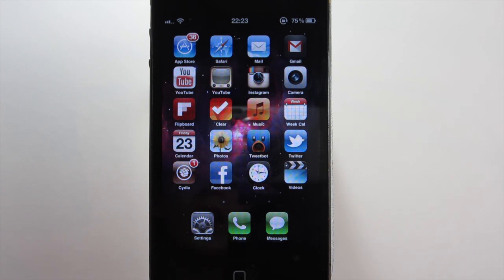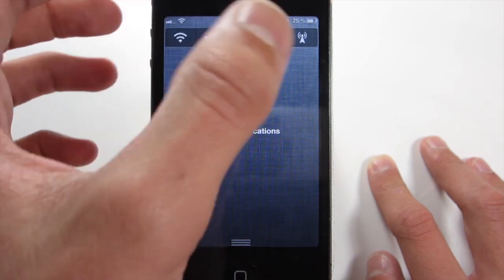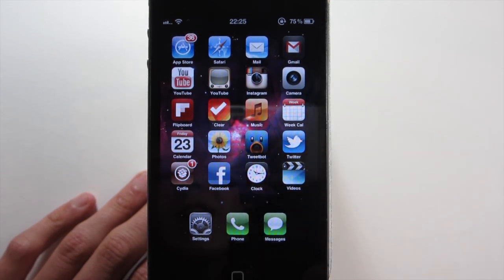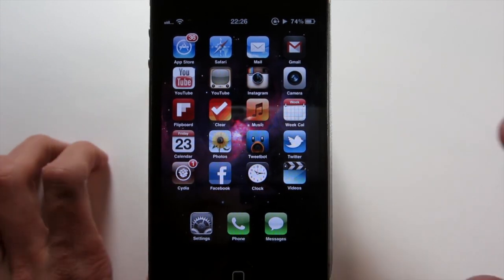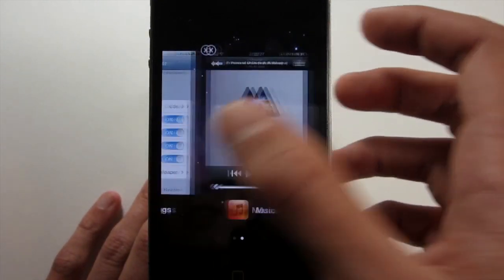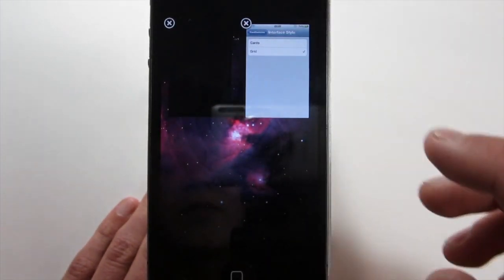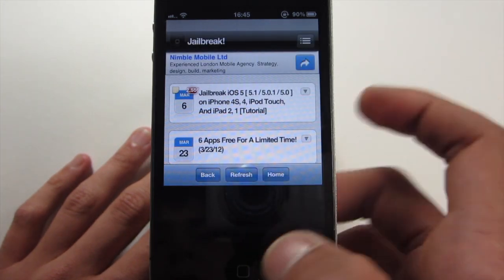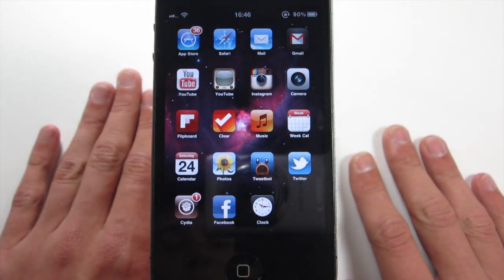Best Jailbreak Tweaks of the Week #2 NCSettings, Awesome Music Controller, CardSwitcher 2.0 +